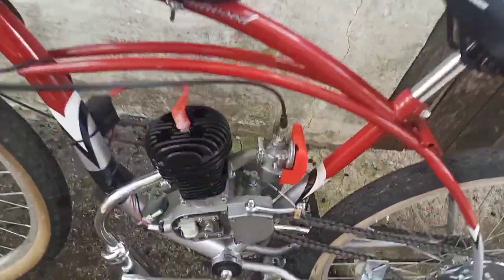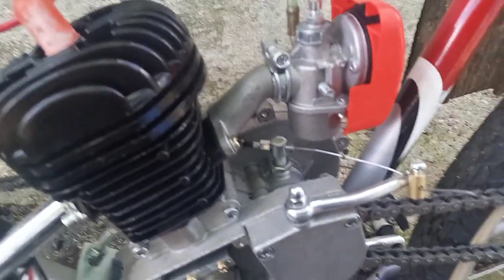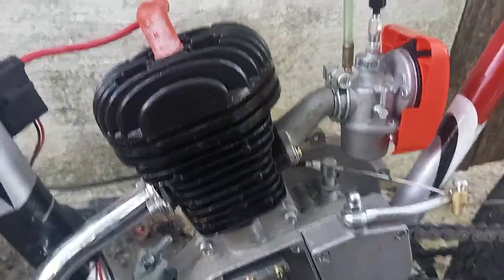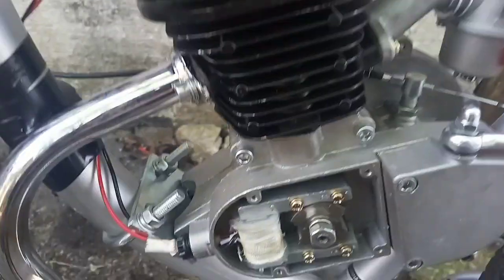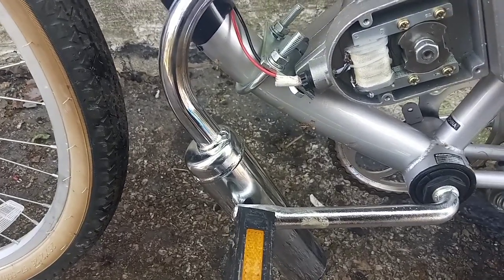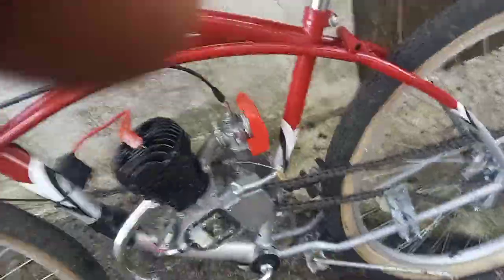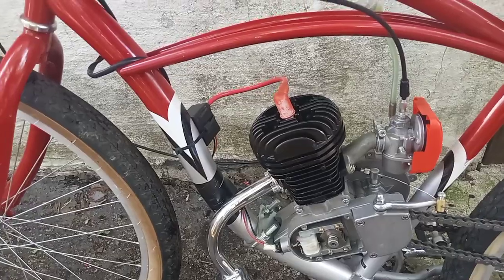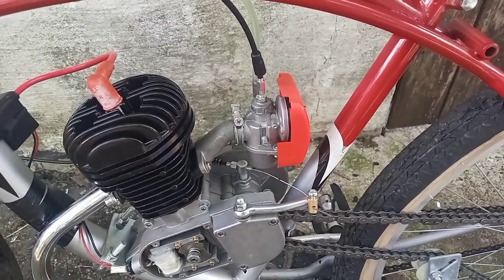Motorized Bicycle Carb Tuning - Part 2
In my last carb tune video I discussed jet sizes and what type fit your different available carbs. I was trying to get the engine to run at full power, and after 200+ engine bike builds, I knew I was down on power.

 I rechecked my head gasket and top end and I had good compression. Also I checked the Magento magnet by touching a screwdriver to it and checking for effect  because I've had a few arrive weak with almost no magnetism which will make the engine run weak or not at all.

After all this I took that exhaust off and let it run free... it went from gutless to considerably stronger, but idle was so high from being too lean that the idle screw had no effect. This was on a 70 jet at 1000ft elevation.

**Later in the day with the exhaust being identified as my restriction, I went to a 90 jet and did a plug Chop. Way too rich. 80 was too rich and was 4 stroking and was weak still.75 was way better. 72 was my winner at 1000ft elevation, 90°F day. 16:1 break in ratio, 44 tooth sprocket, pulled 260lbs uphill smoothly to top speed of about 25 today.**